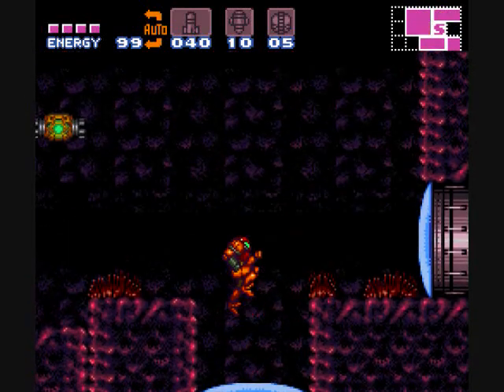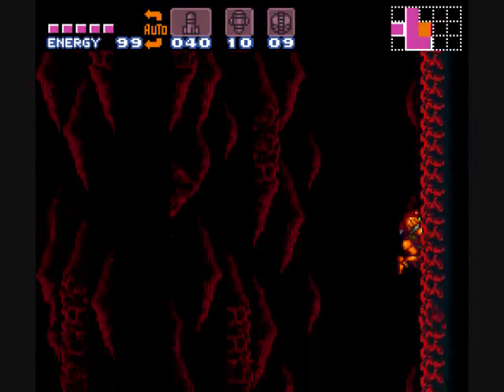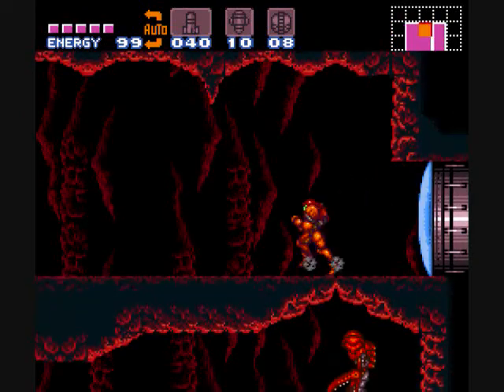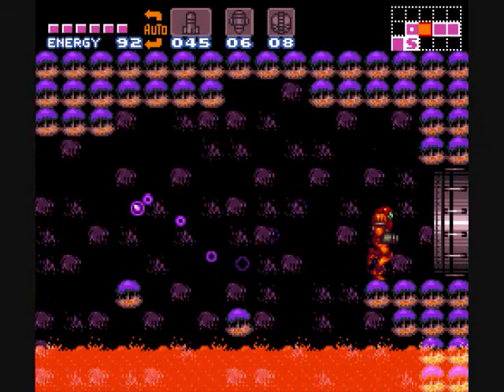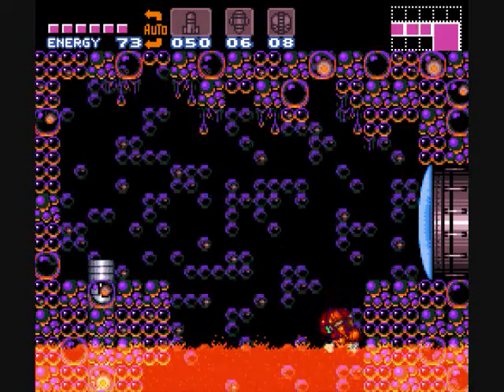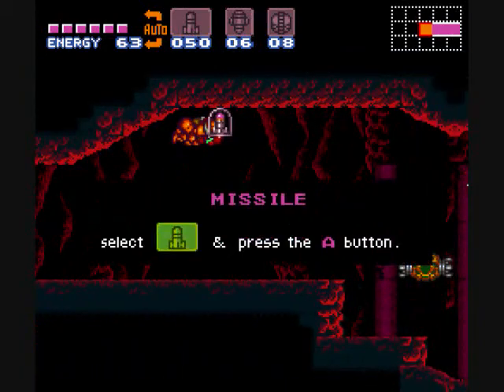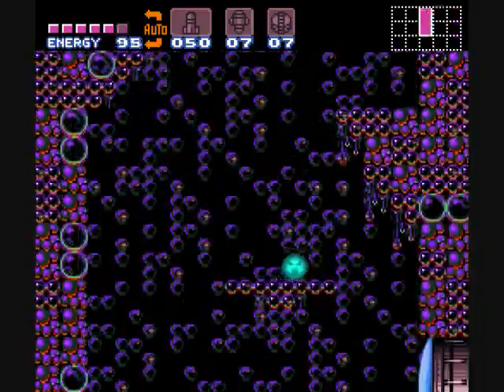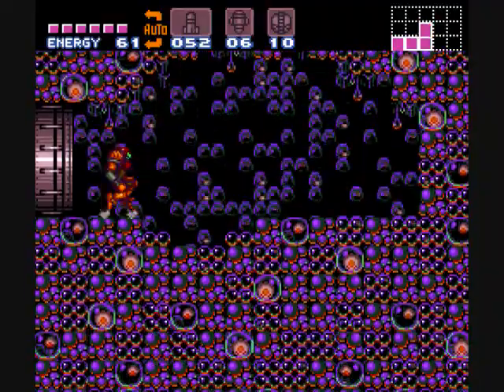SM: Legacy Pt8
Spazer